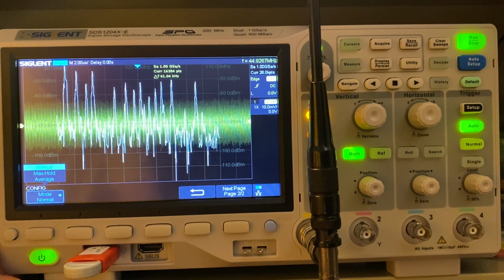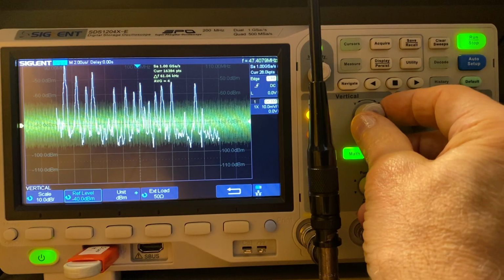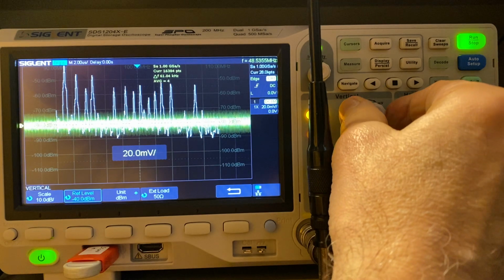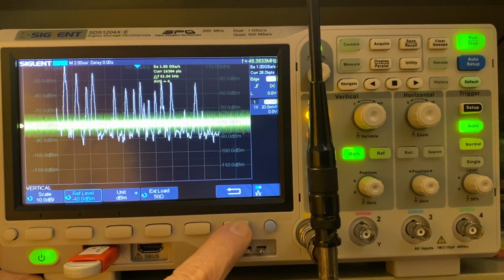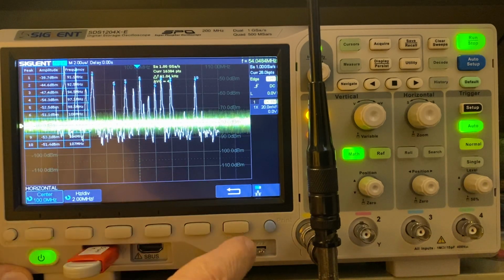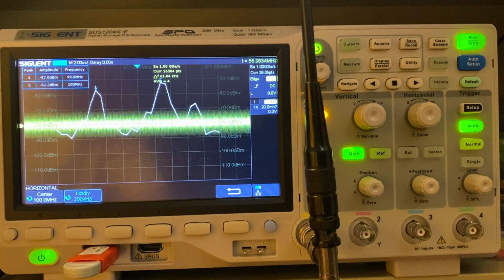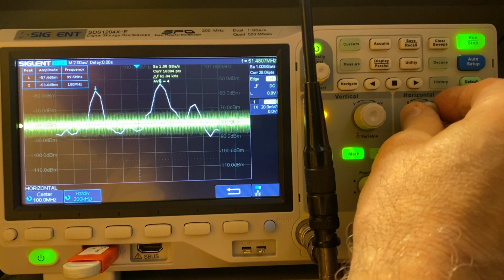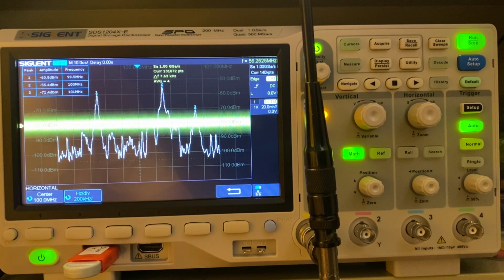Using the Siglent 1204X-e Oscilloscope's FFT for RF Spectrum Analysis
This is a simple video walking the viewer through setting up RF scans of Minneapolis FM broadcast stations as received on a whip antenna. It shows how to use the Math FFT functions of this inexpensive oscilloscope as a "poor man's spectrum analyzer".